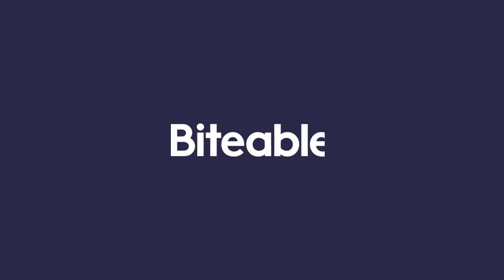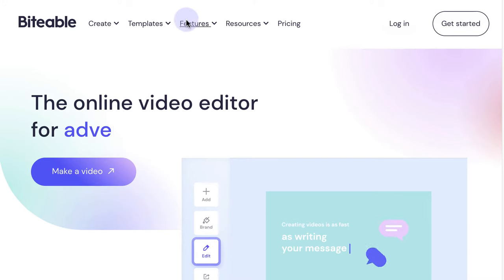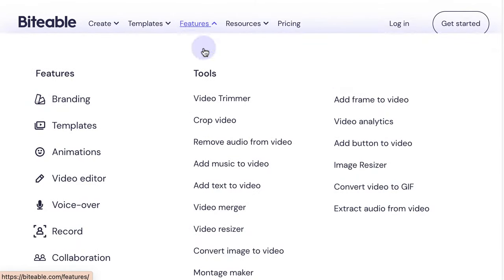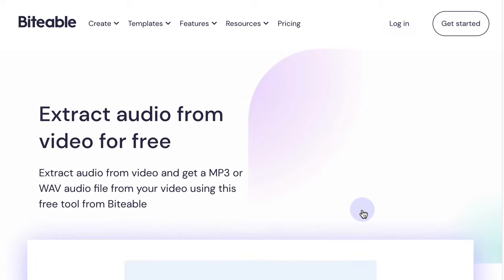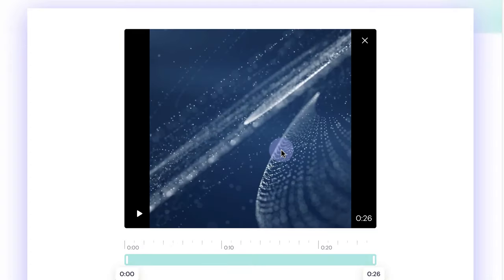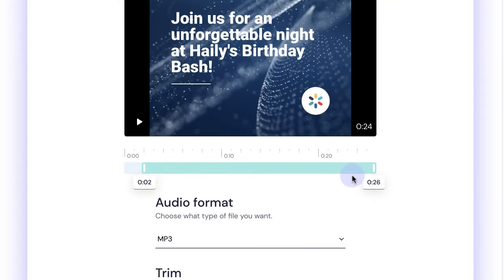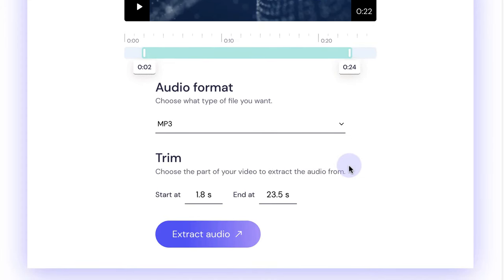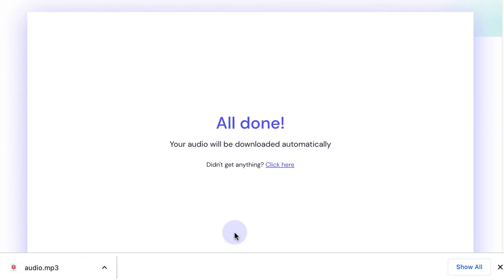How to extract audio from a video for free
Want to extract audio from your videos without any hassle or cost? Look no further! In this comprehensive tutorial, we'll walk you through the process of using Biteable, a powerful online tool, to effortlessly extract audio from any video, absolutely free.

Whether you're a content creator, filmmaker, or just someone looking to repurpose audio for other projects, Biteable has got you covered.